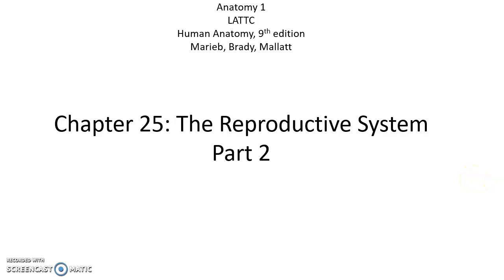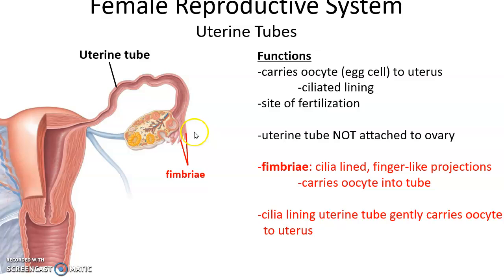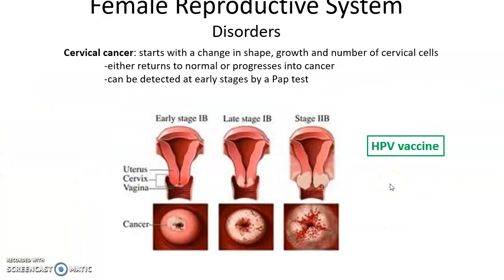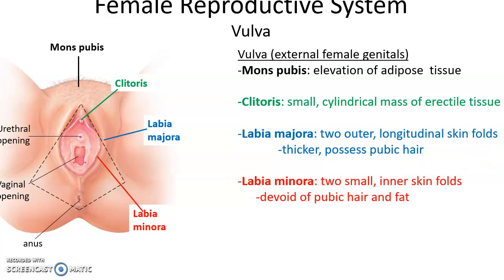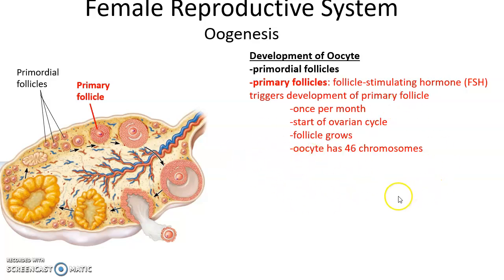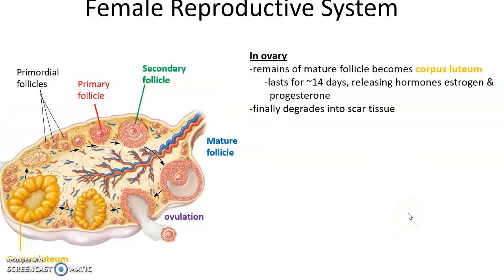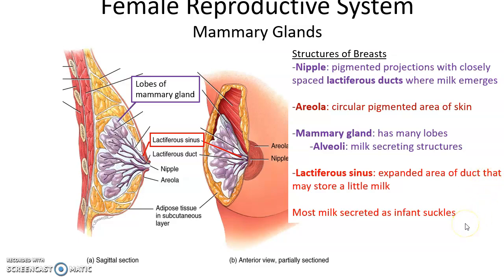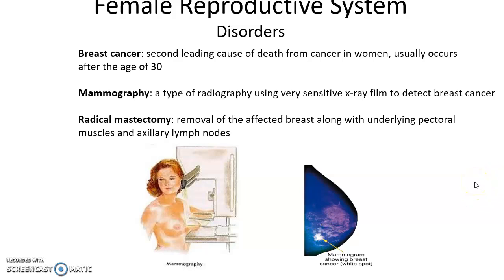Human Anatomy Chapter 25: The Reproductive System Part 2